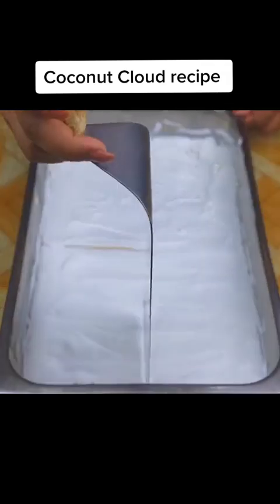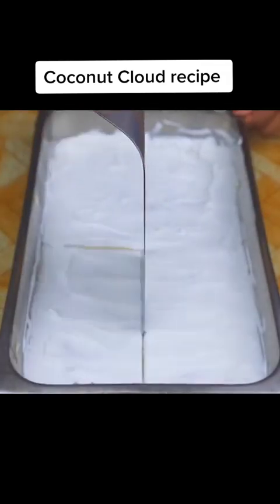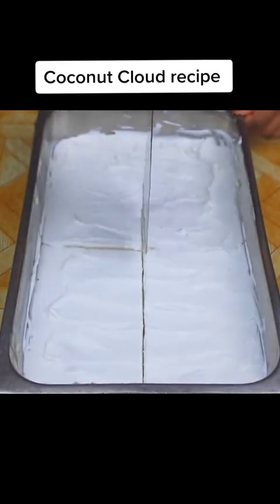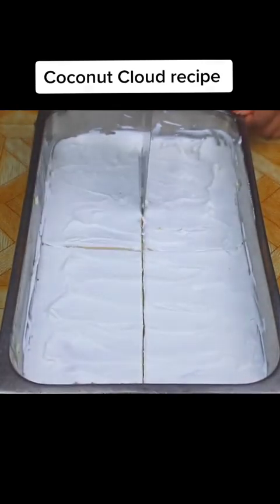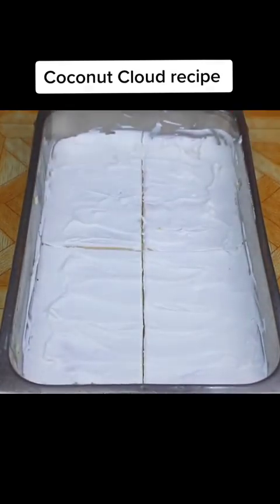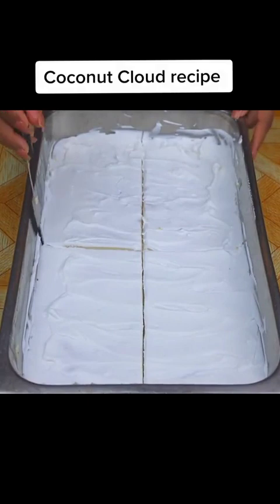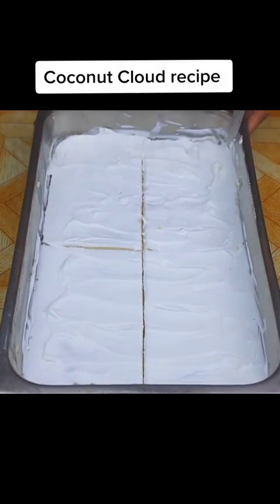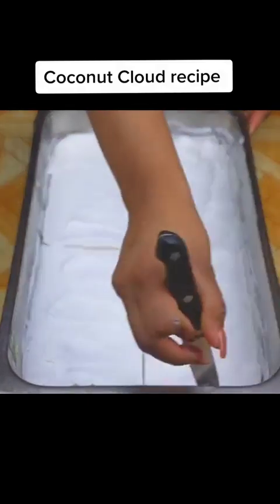Coconut Cloud recipe